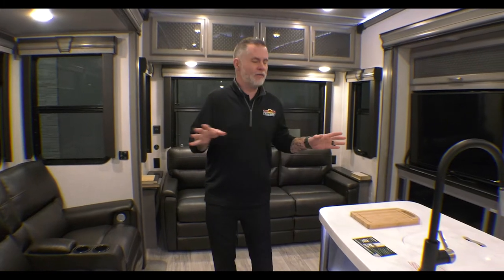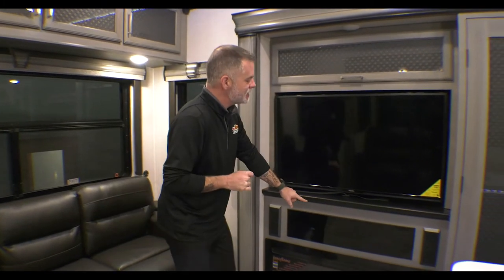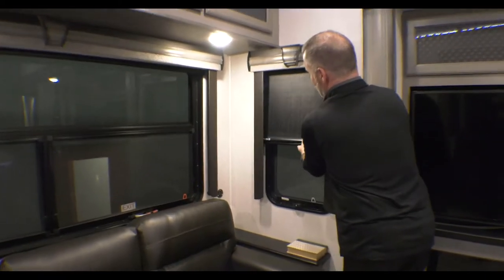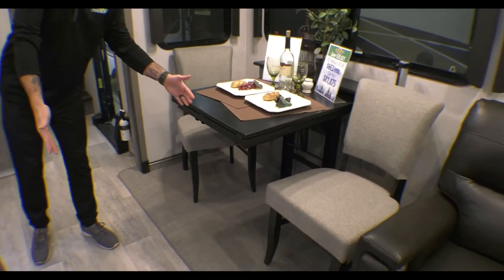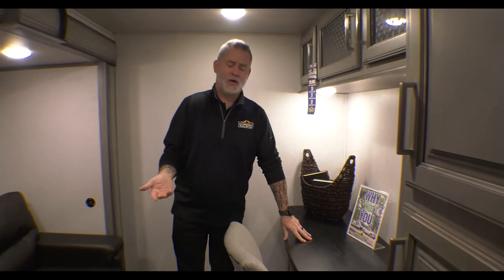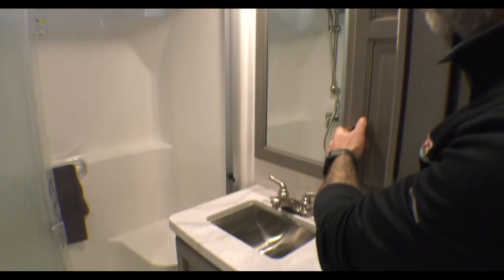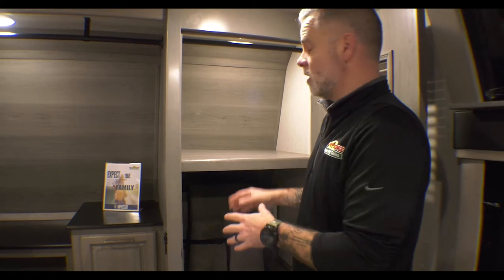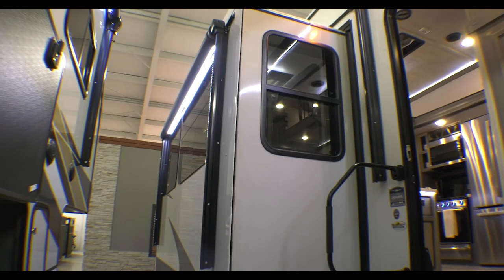2021 Montana 3855BR - a beautiful mid bunk fifth wheel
Check out the beautiful 2021 Montana 3855BR. This is a mid-bunk fifth wheel that's perfect for a remote office or for friends and family to have a private room.